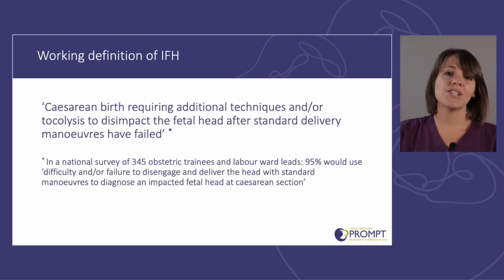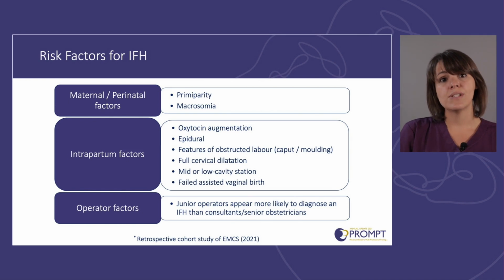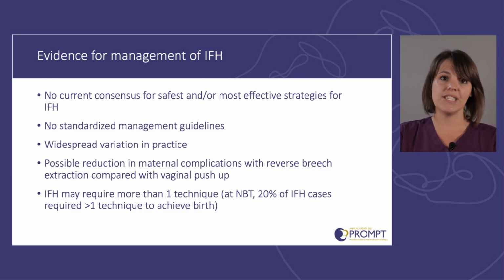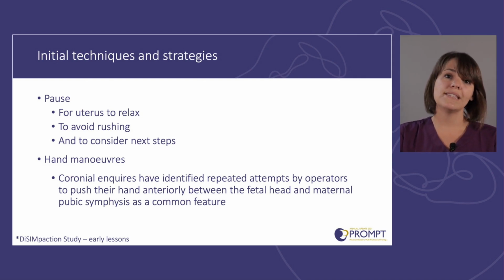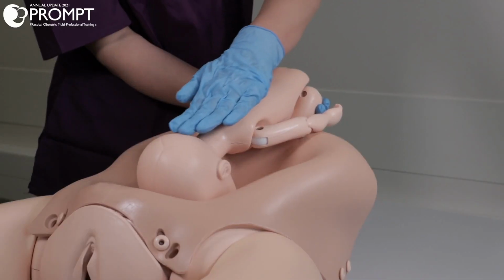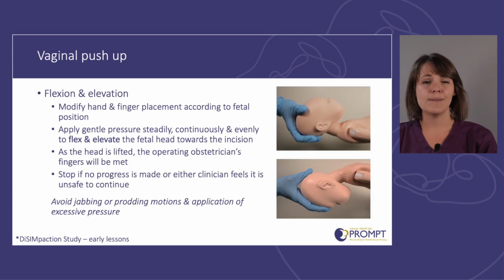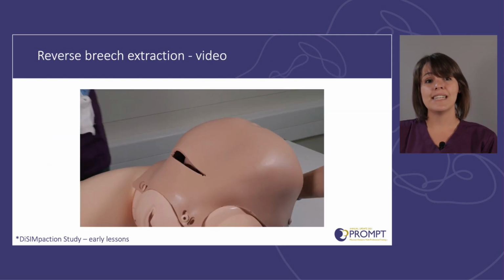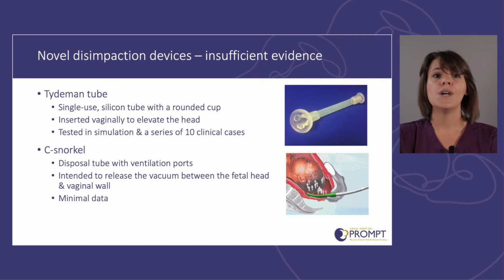Management of impacted fetal head at Caesarean section